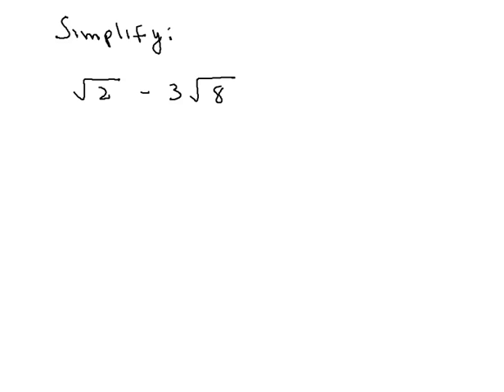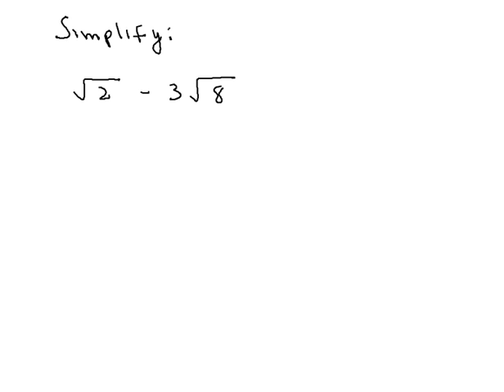MAT 1370 10 1 2